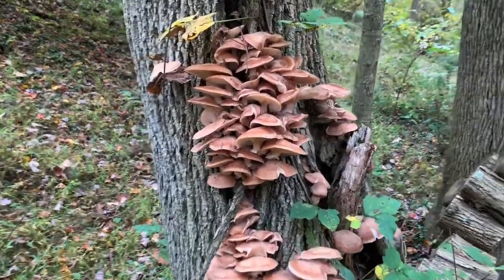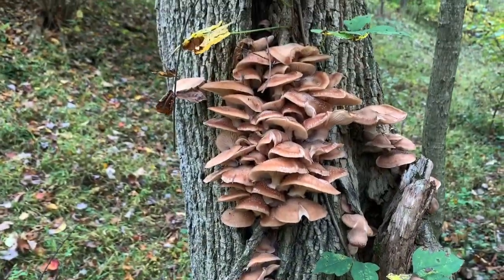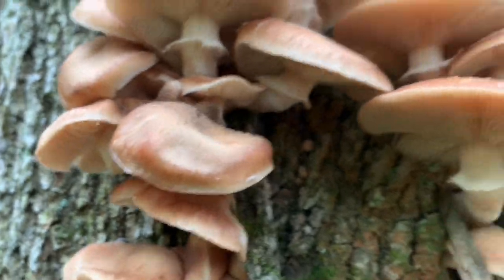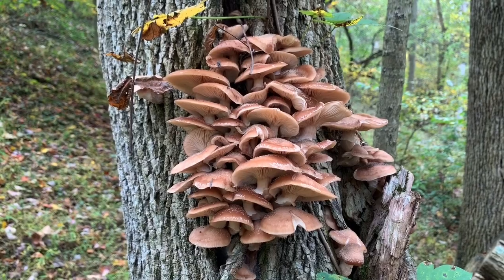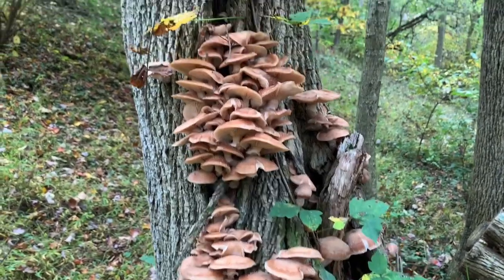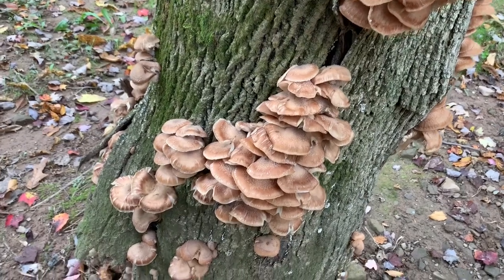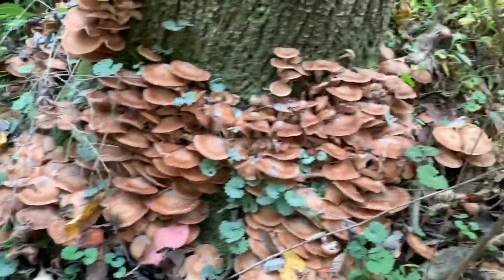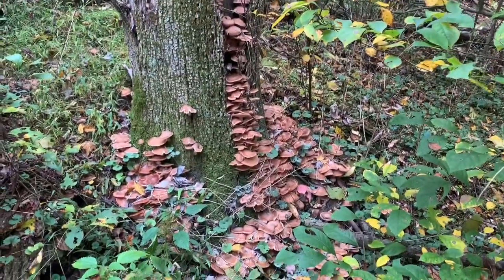Honey Mushroom ID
Honey mushroom identification